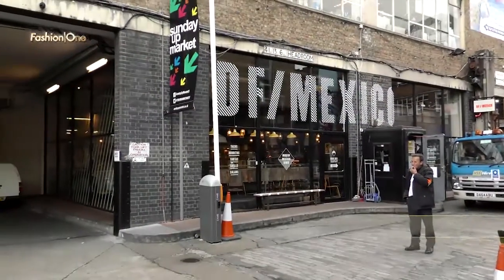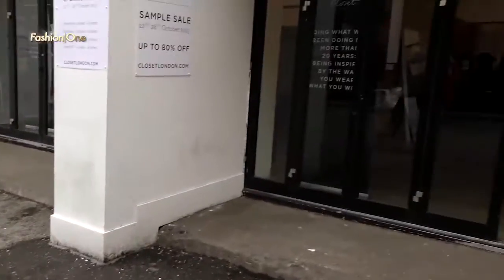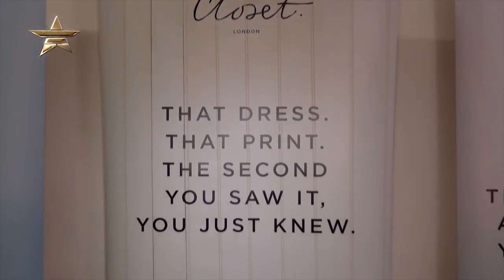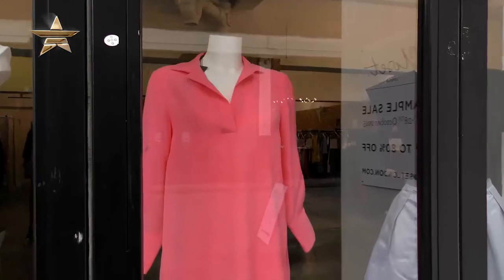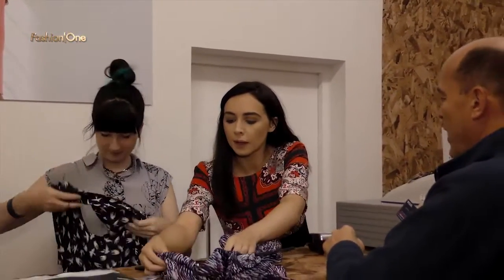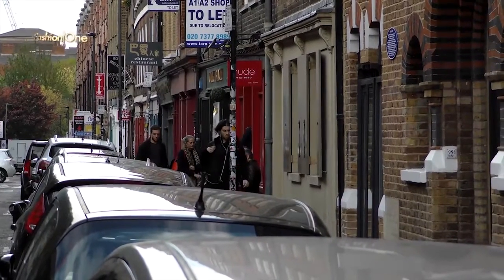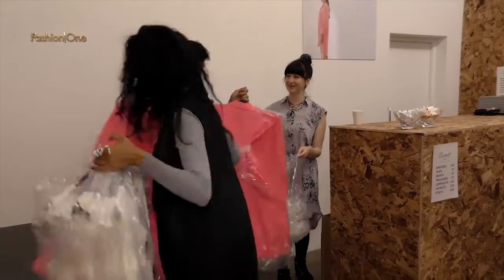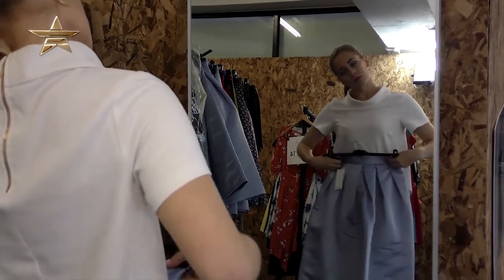CLOSET LONDON Pop Up Store London | What's Haute | Fashion One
Know what's haute as Fashion One brings you to Closet London Pop Up Store in London. Fashion One correspondent Stefanie Rycraft Jones gracing an interview with e-com PR/marketing assistant of Closet' Nicola Fay and pattern cutter of Closet' Emily Irwin. They shares to us about the label and the ideas behind the brands success. Get the amazing womens fashion style and listen as she shares her inspiration for their ever-growing success!

Category: What's Haute

"CLOSET LONDON Pop Up Store London " "CLOSET LONDON" "Stefanie Rycraft Jones" "Nicola Fay" "Emily Irwin" "FashionOne" "Fashion One" "Fashion Entertainment" "Fashion Model" "Runway" "Beauty" "Music" "Fashion One TV" "Designers" "Fashion Designers" "Style" "Collection" "Fashion Show"